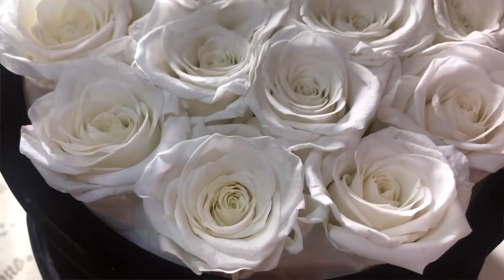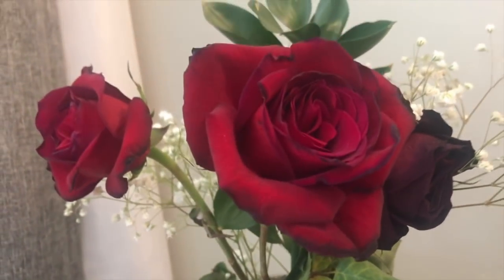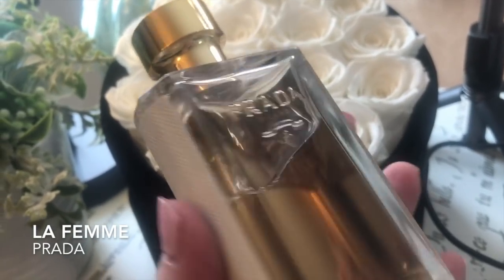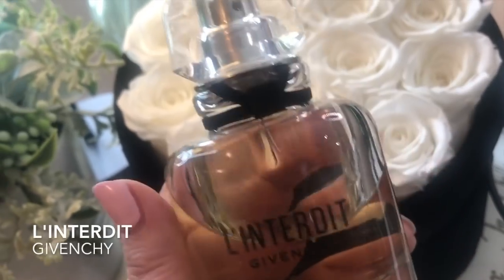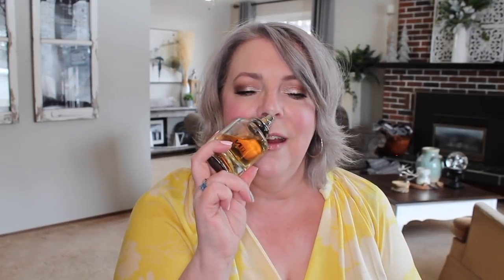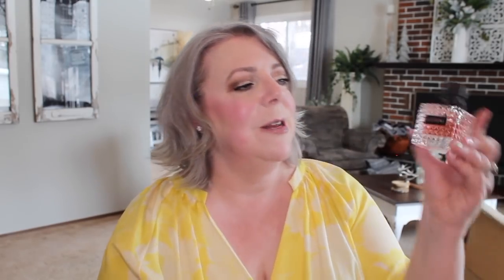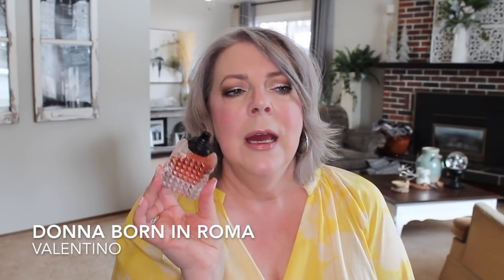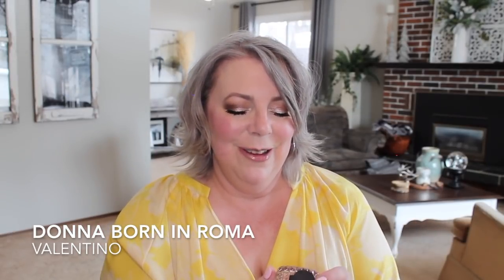TOP 10 FLORAL Perfumes | Best Floral Fragrances | Floral Perfume for EVERY Woman!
We are headed into spring so I though it would be good to give you my 10 favorite floral perfumes.  There is something for everyone from sexy to classy!  Which is your favorite floral? :)

PERFUMES MENTIONED:
Coco Mademoiselle
Twilly d'Hermes
Wonderland Peony

fragrancebuy.ca
perfumeonline.ca